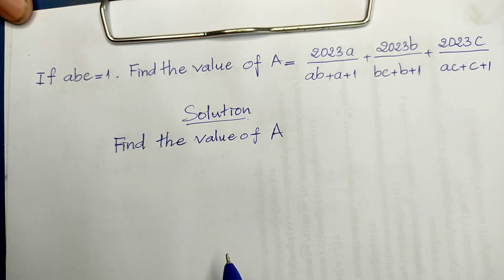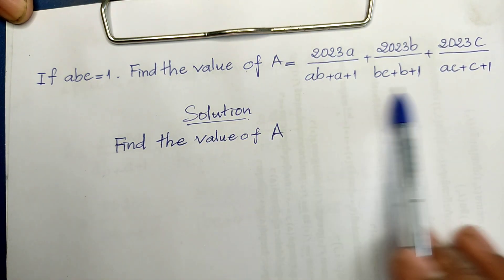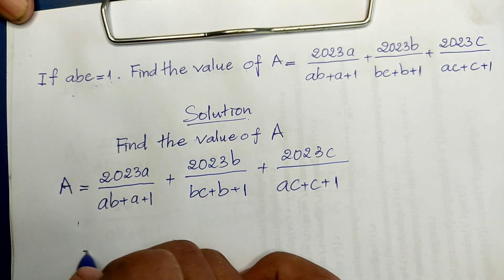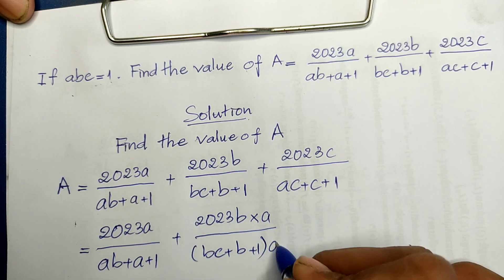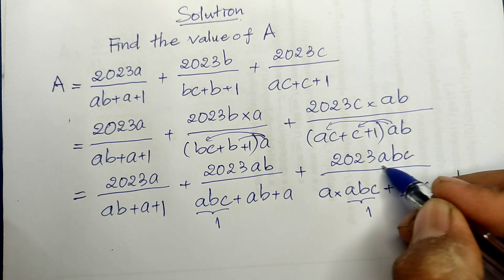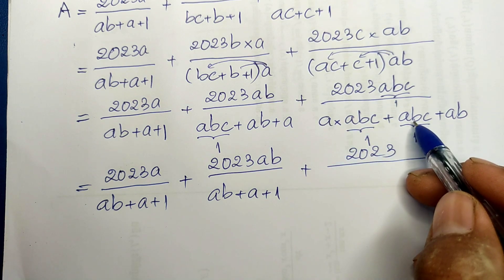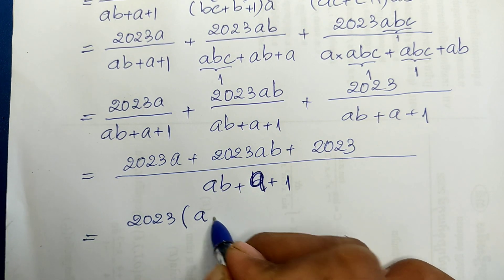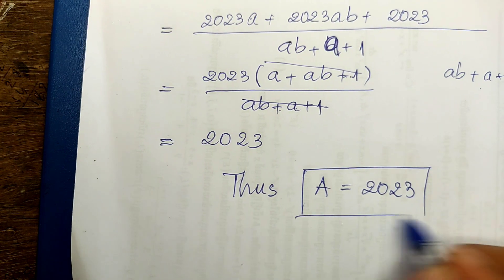USE THIS TRICK TO SOLVE AN EQUATION PROBLEM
In this video, I'm going to show you a trick that can be used to solve an exponential equation problem. This is a commonly used problem in mathematics, and solving it can be difficult.

but with this trick, you'll be able to solve the problem quickly and easily. If you're struggling with exponential equations, then this video is for you!